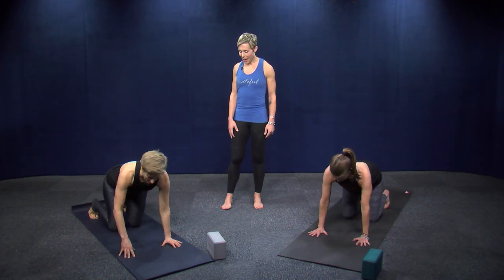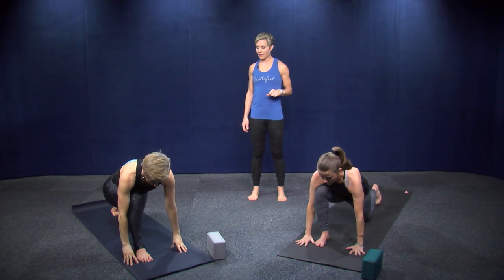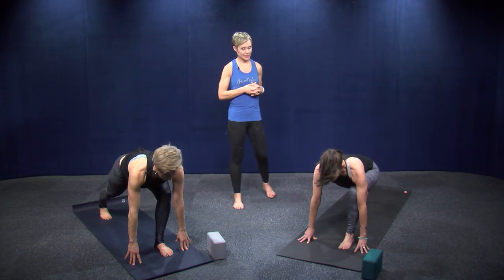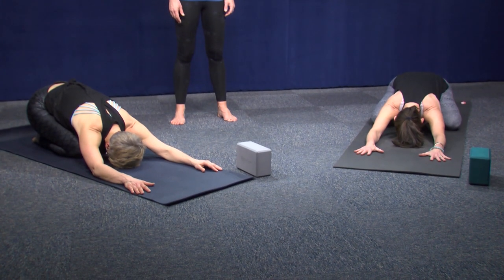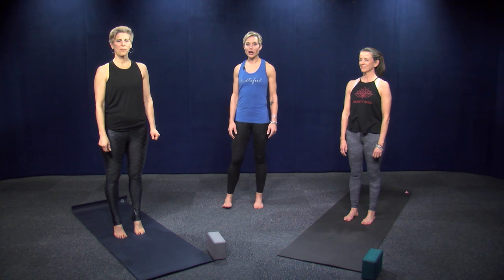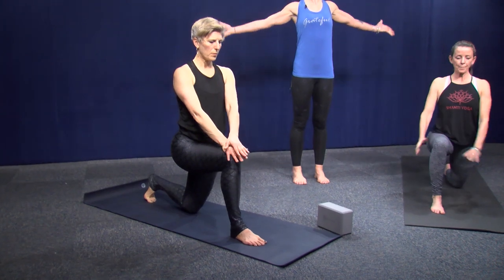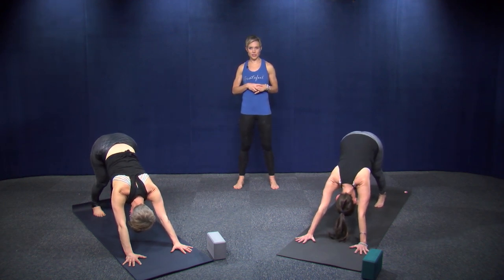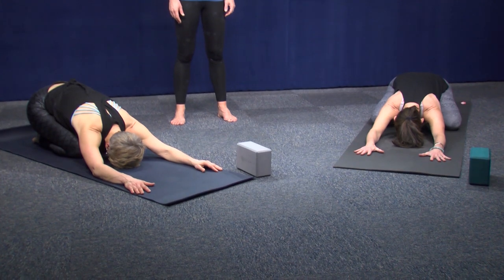Runner's Journal: Yoga for Runners, Part 1